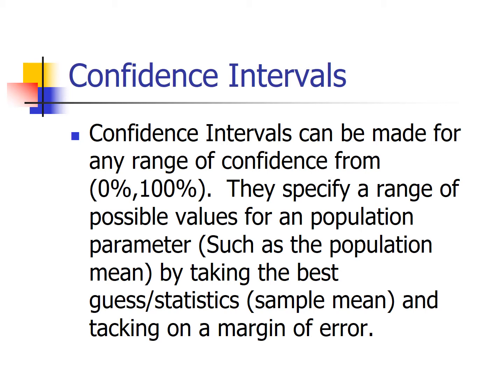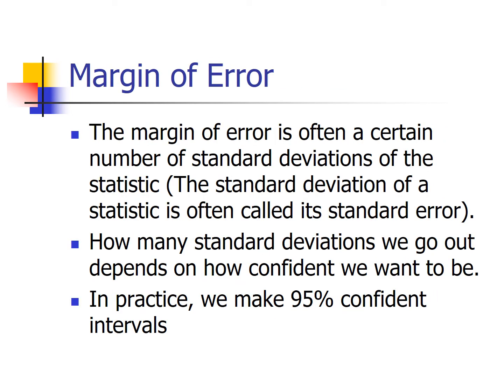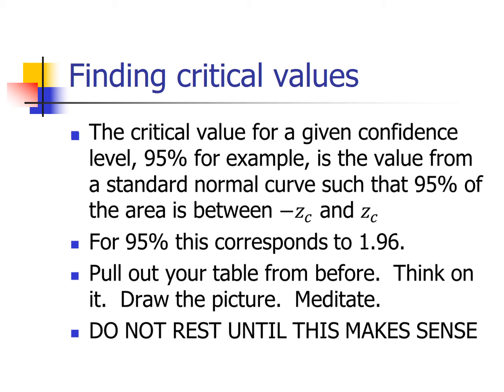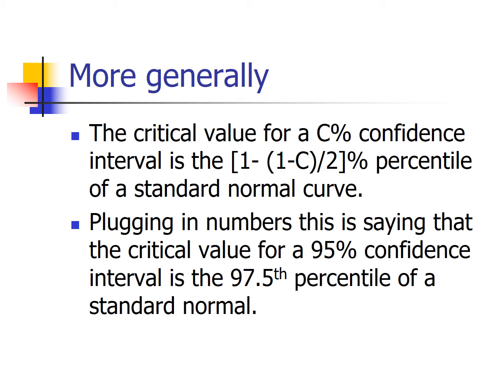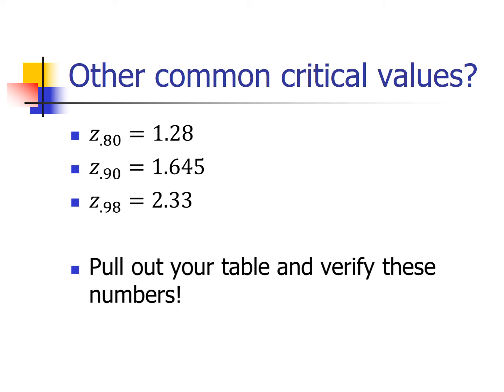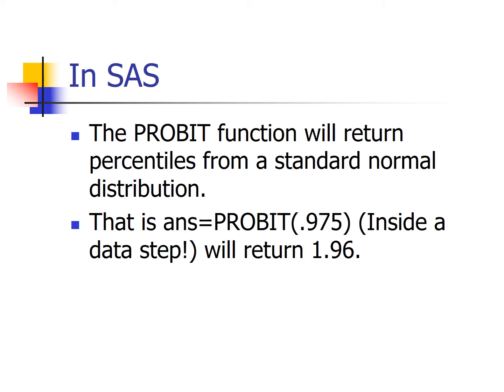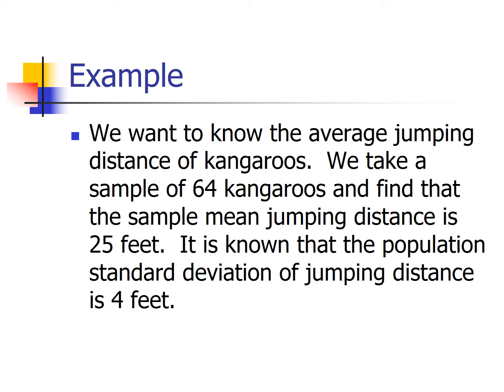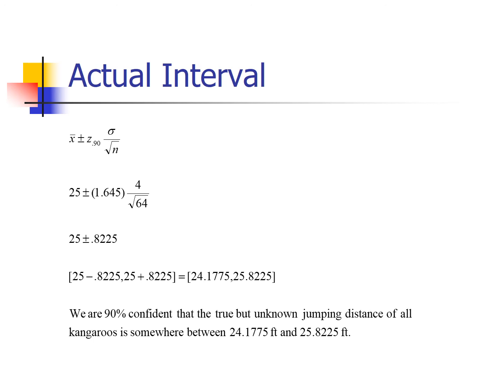Review Lecture 6